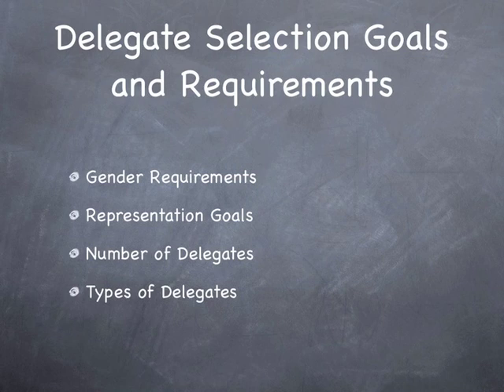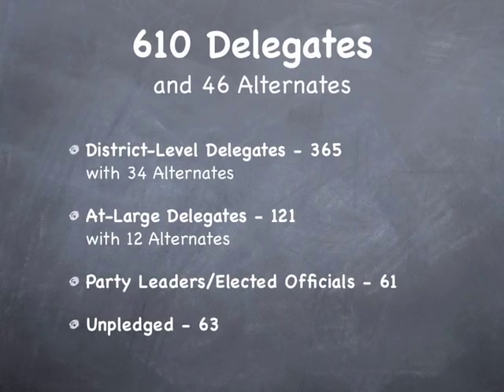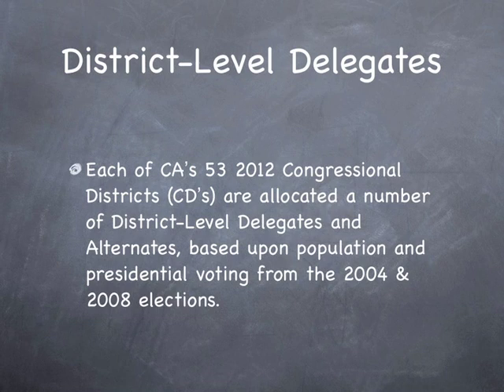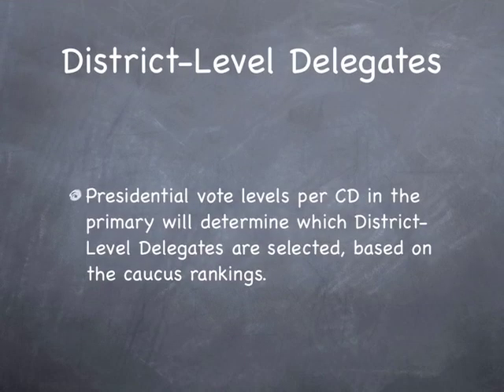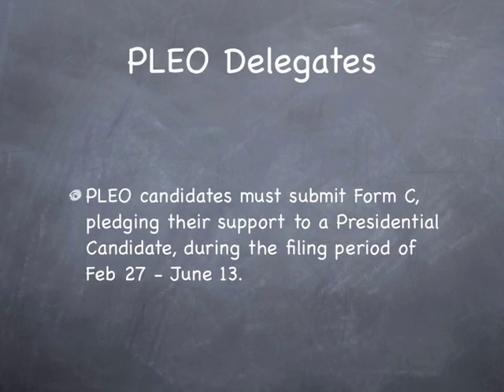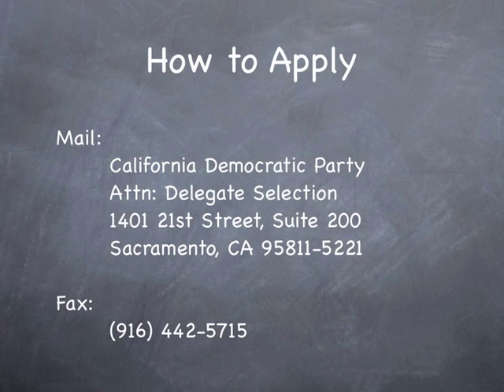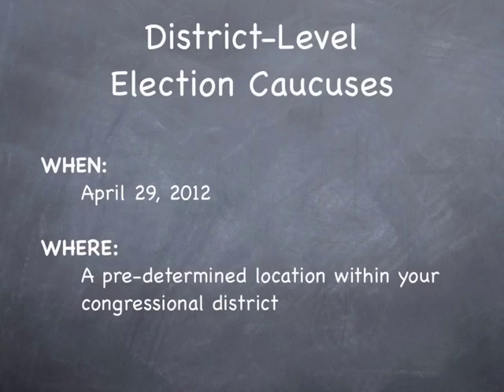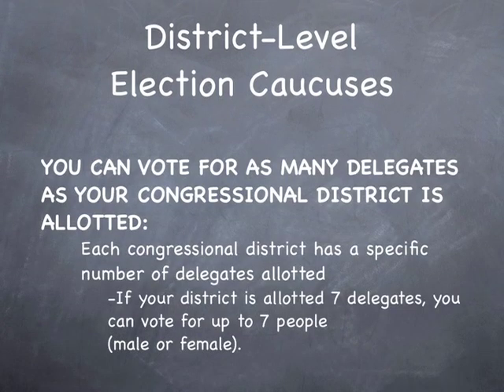CADem -- DNC Delegate Selection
Learn how to become a Delegate to the Democratic National Convention in Charlotte.